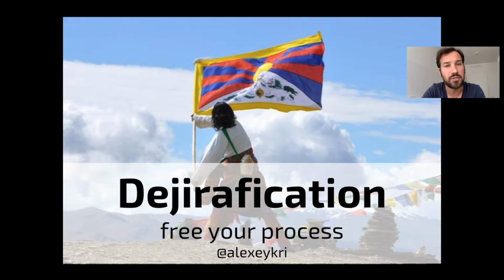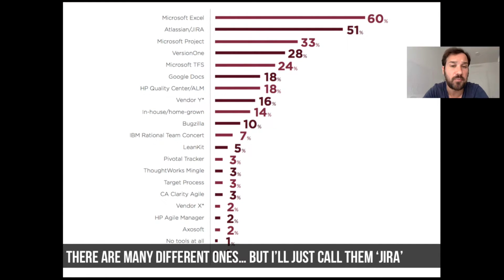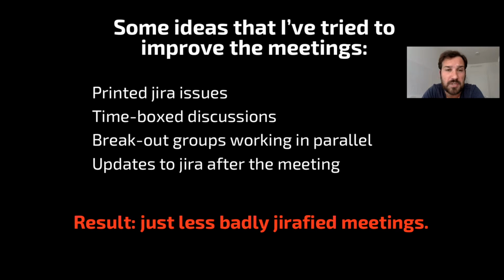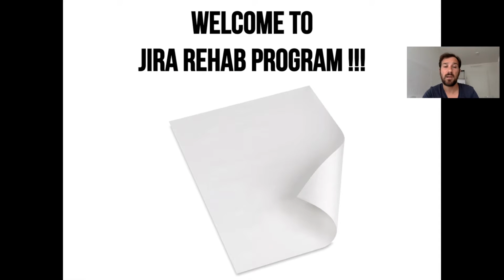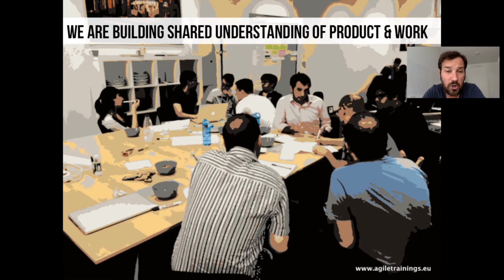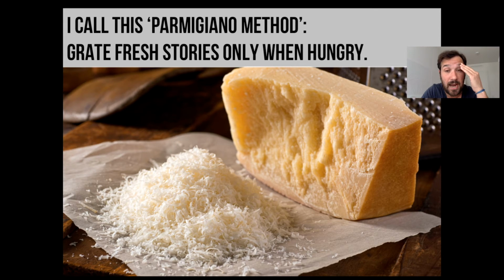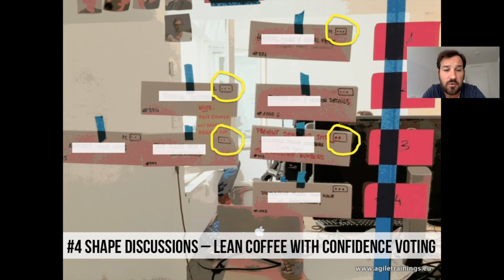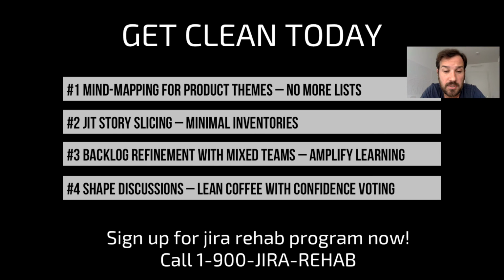Dejirafication: free your process from tools